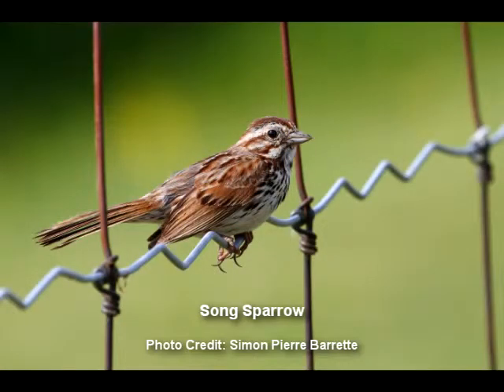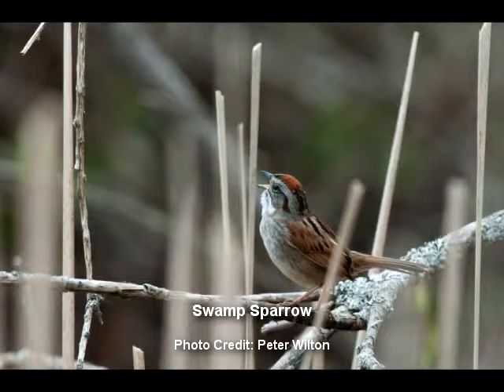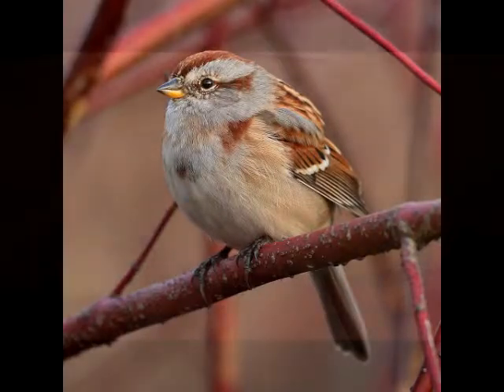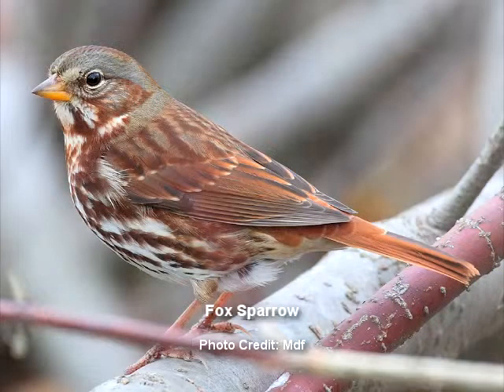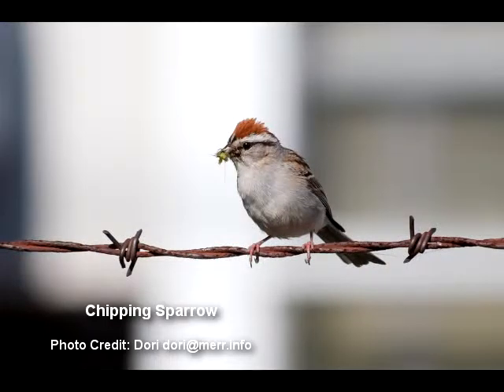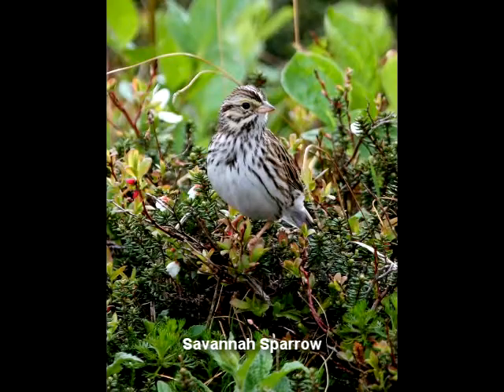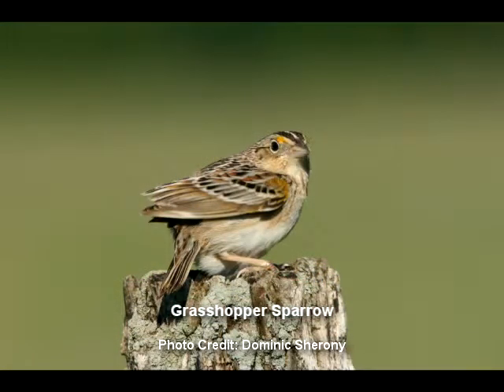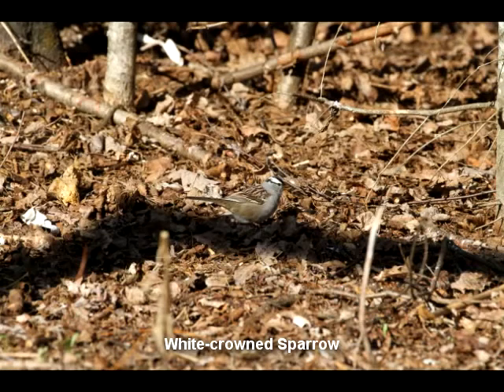Identifying Sparrows of Renfrew County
Christian Renault, director of the Pembroke Area Field Naturalists, discusses the characteristics of the various sparrows that can be found in Renfrew County.